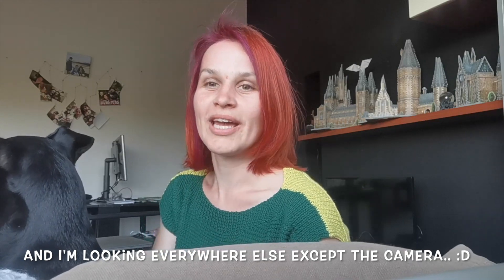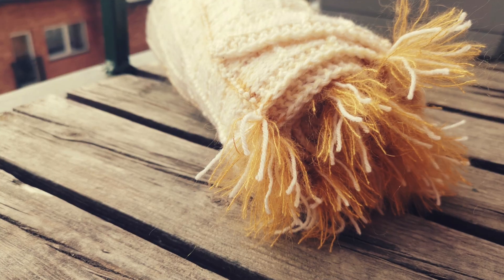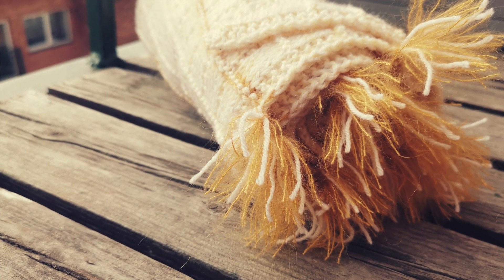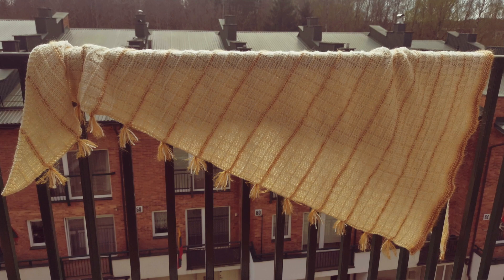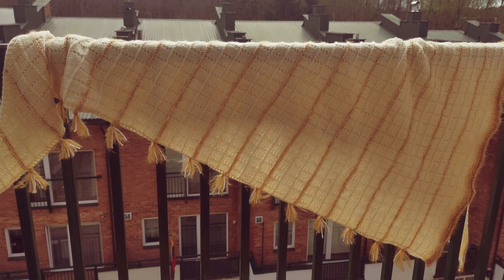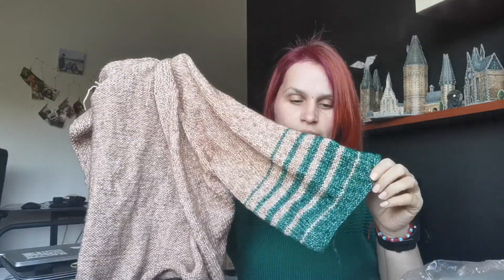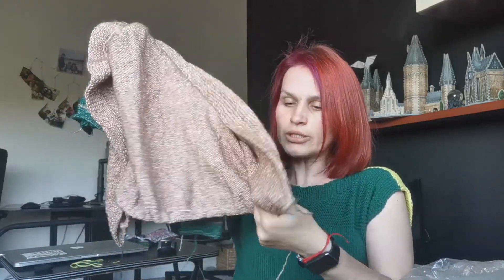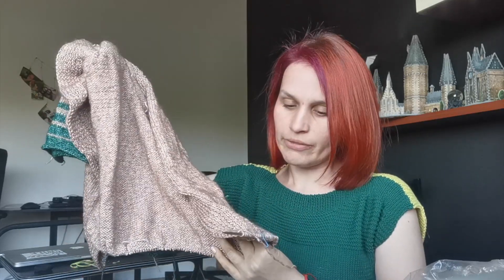Yarn Engineer - 2023 - April. Being tester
Welcome to Yarn Engineer’s podcast :)
My name is Greta, I come to You from Vilnius, Lithuania and share my joy for knitting. On my third episode I’m sharing my FOs, WIPs and some future plans :) Hope You’ll enjoy some time with me :)